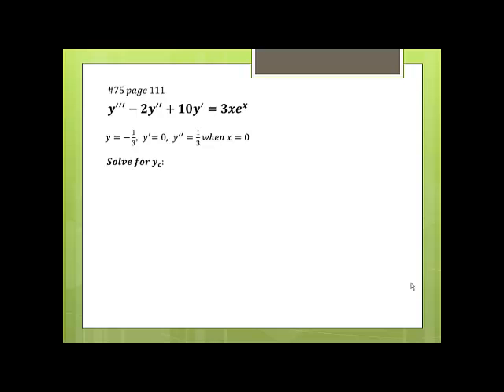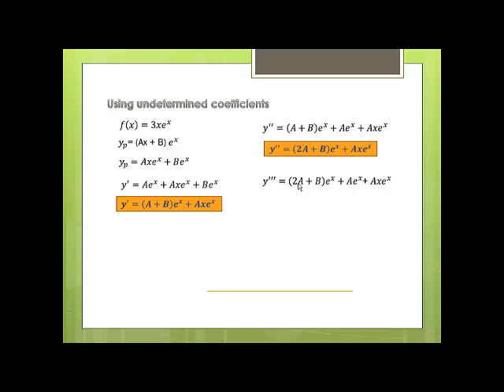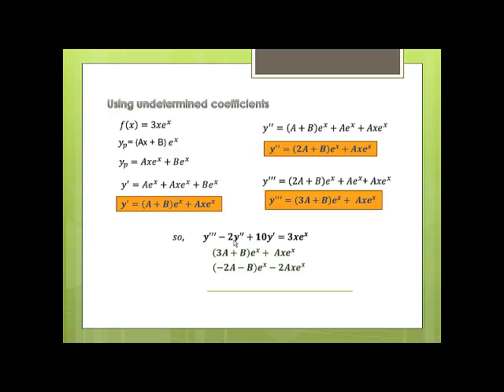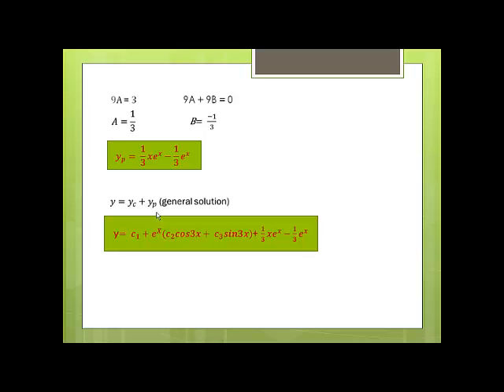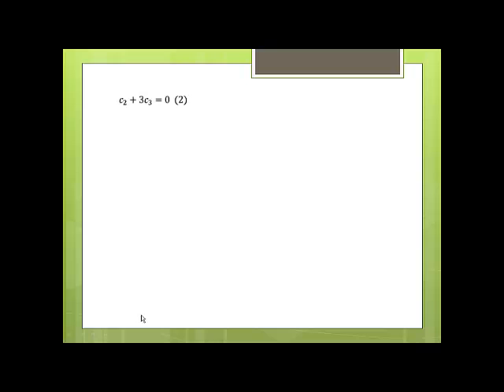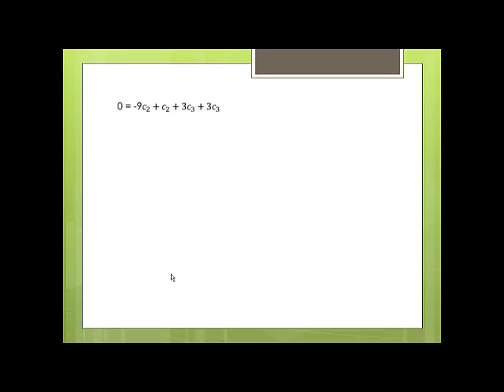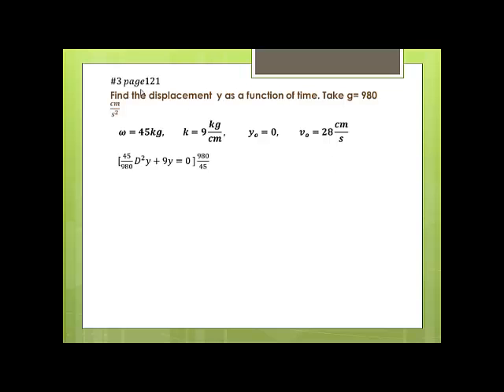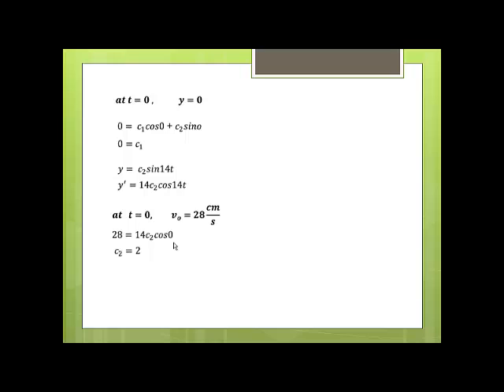Gaviola and Castino